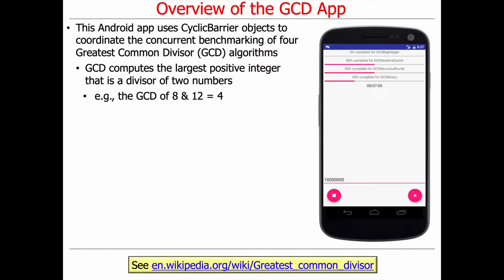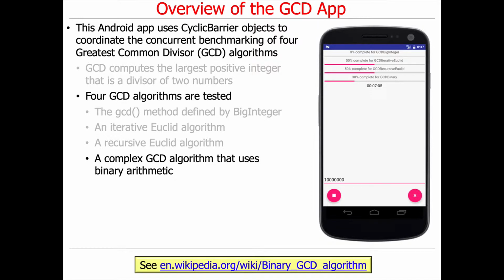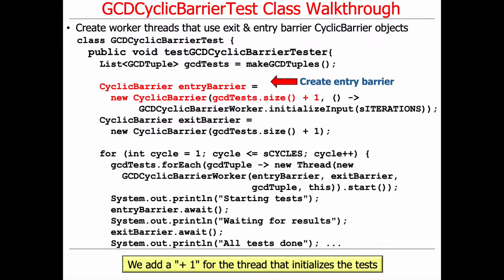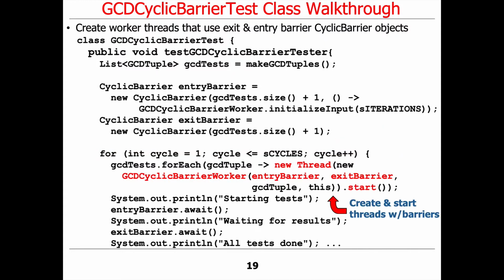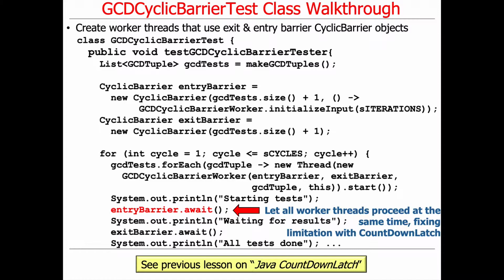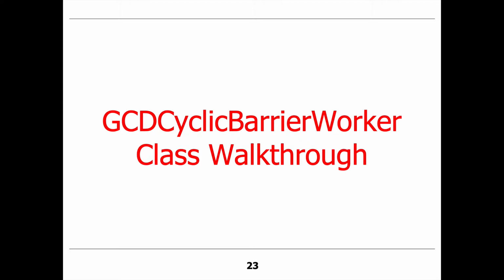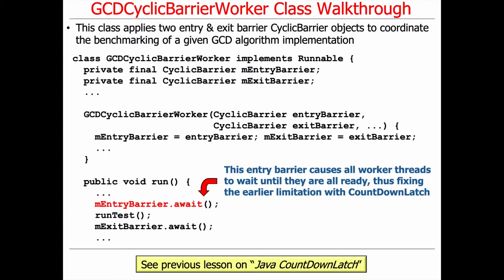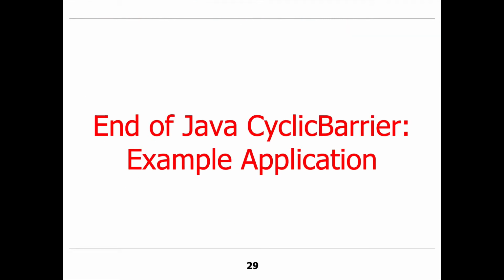Java CyclicBarrier (Part 3)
This video walk through an Android app that demonstrates how to apply the Java CyclicBarrier to benchmark various GCD algorithms.